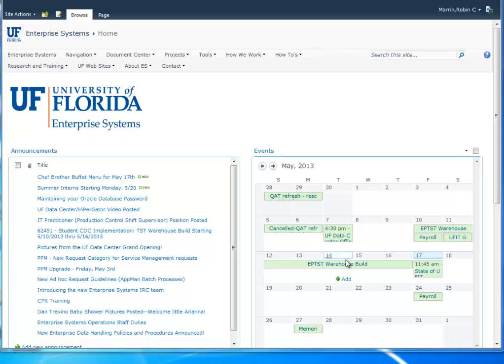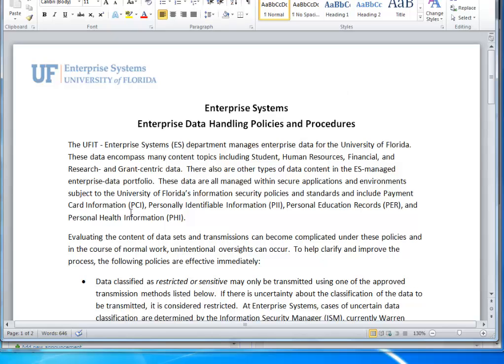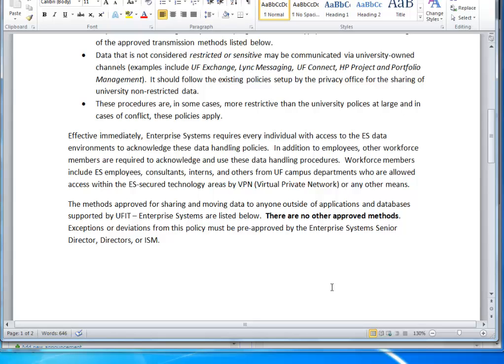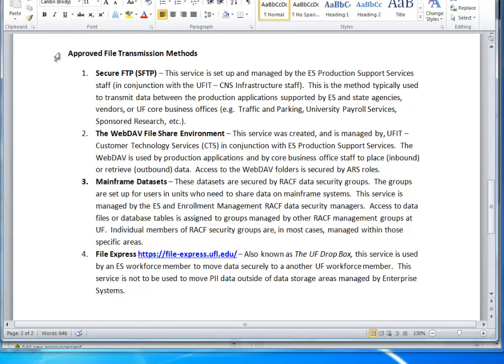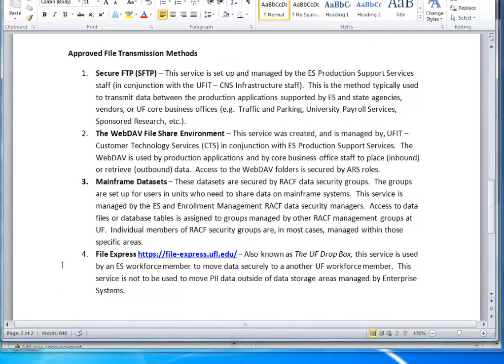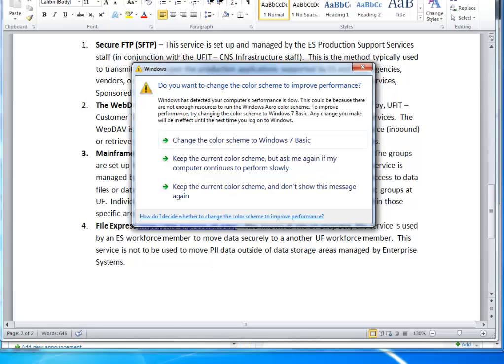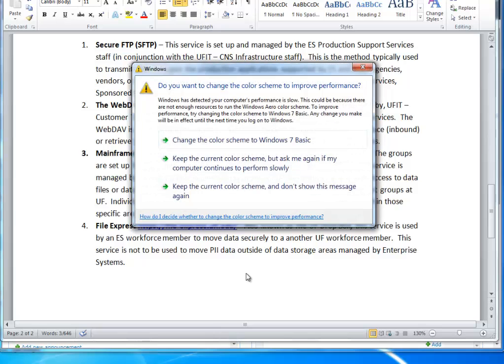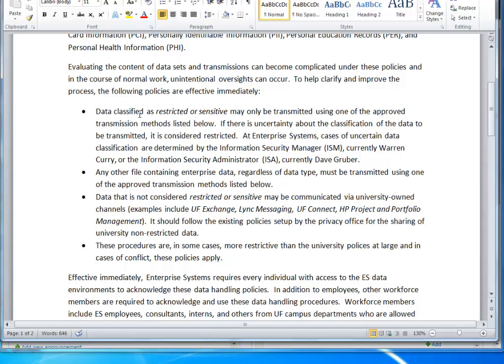4 Data Handling